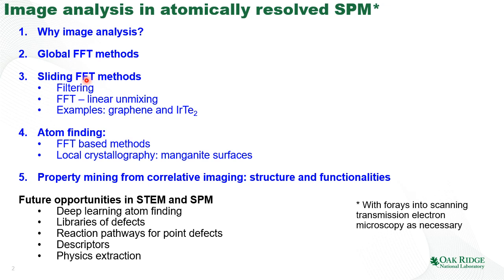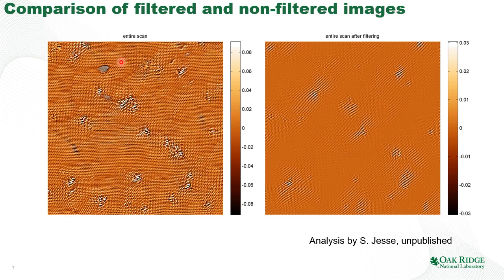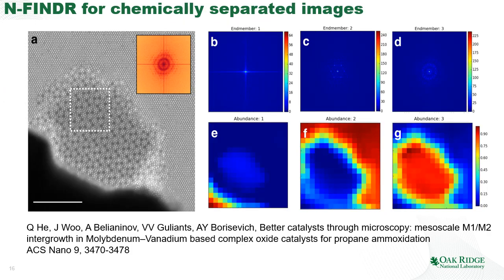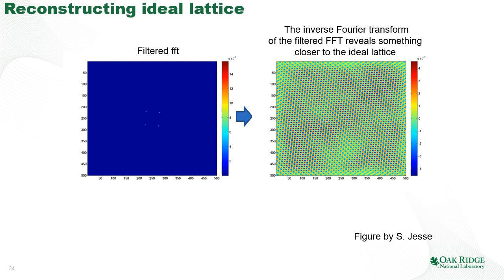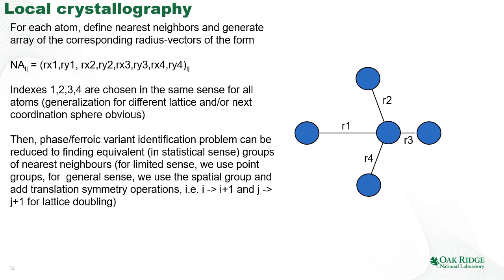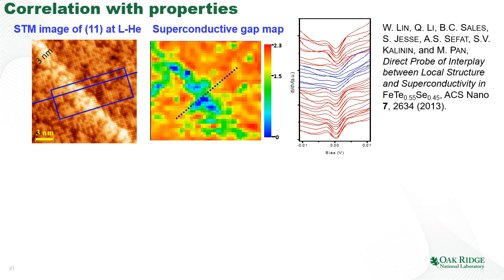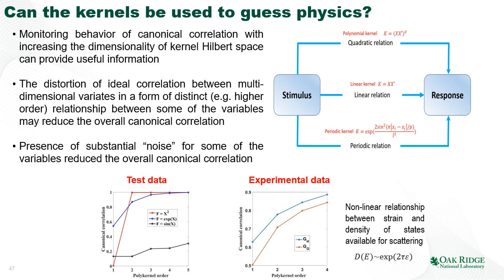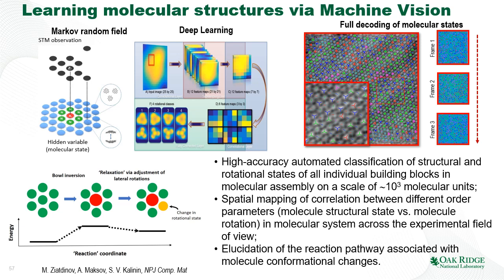ML-4: Supervised and unsupervised learning in Scanning Probe Microscopy Imaging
Basic introduction in image analysis in Scanning Probe Microscopy. This presentation introduces global Fourier transform filtering and FFT based feature finding and sliding window FFT methods for identification of phases and order parameters. It further proceeds to atom finding in images and local crystallography, based on multivariate analysis of local atomic structure. The presentation briefly introduces data mining of imaging data and registered pairs of structural and spectral images for exploring structure-property correlations. Finally, a snippet of applications of deep learning for image analytics is provided.